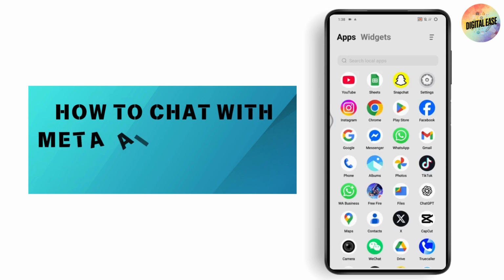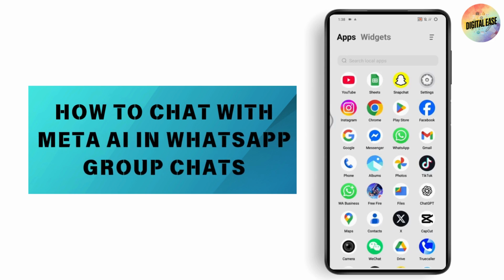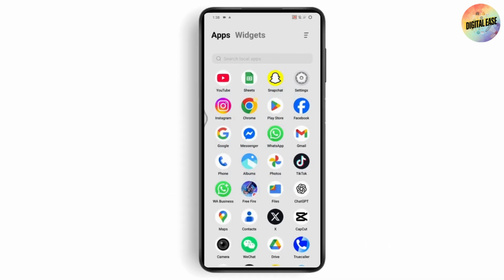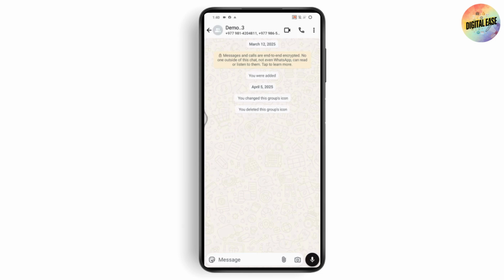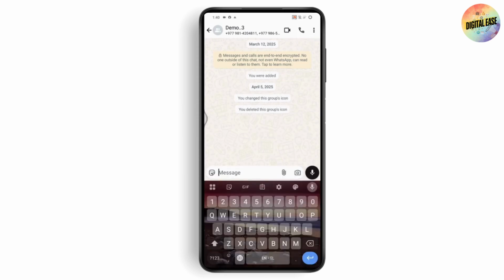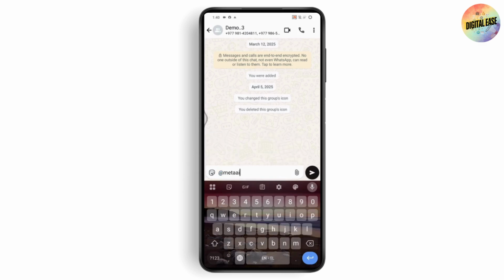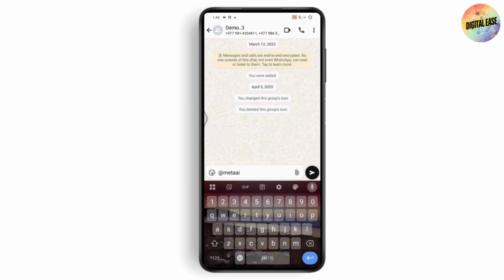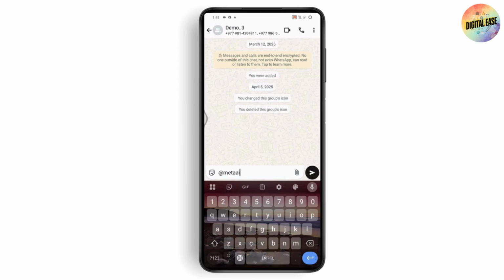How To Chat With Meta AI In WhatsApp Group Chats - Step by Step Guide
How To Chat With Meta AI In WhatsApp Group Chats
how to use meta ai in whatsapp group chats
how can i chat with meta ai on whatsapp group chats
how to chat meta ai chat on whatsapp group chats on android
how to use meta ai in whatsapp group chat

To chat with Meta AI in WhatsApp group chats, you'll first need to check if the feature is available in your region. Meta AI currently works in select countries and supports English, Spanish, Portuguese, French, and Hindi. If you don’t see the option, it may not have rolled out to you yet, but it's expanding gradually. If it is available, open WhatsApp and go into the group chat where you want to use Meta AI. Type the “@” symbol in the message field and select “Meta AI” from the list that appears. Then, type your question—for example, "@Meta AI what’s a good recipe for a quick dinner?" or "@Meta AI what’s the weather forecast for the weekend?" After accepting, hit send, and Meta AI will respond in the group chat.

0:00 – Intro and availability check
0:10 – Supported countries and languages
0:25 – How to check if Meta AI is available
0:32 – Opening WhatsApp and going to a group chat
0:39 – Mentioning Meta AI using “@”
0:50 – Example use cases for Meta AI in groups
1:02 – Accepting terms of use if it's your first time
1:12 – Sending the message and receiving a reply
1:26 – Everyone in the group can see and interact